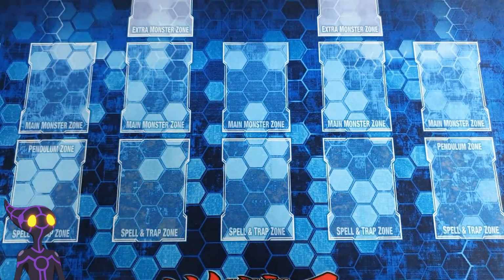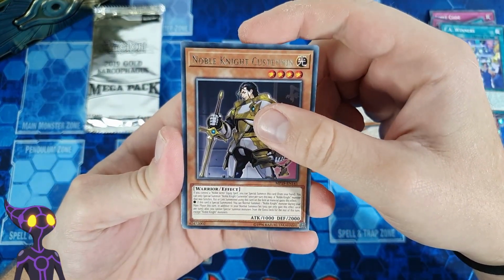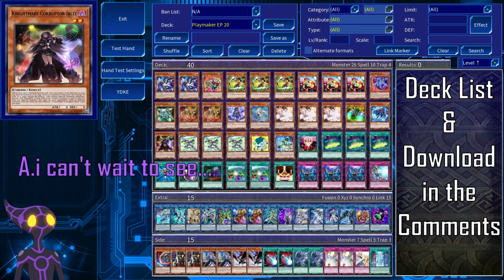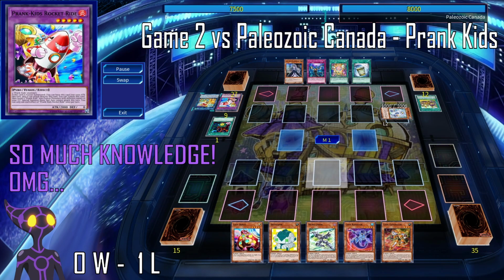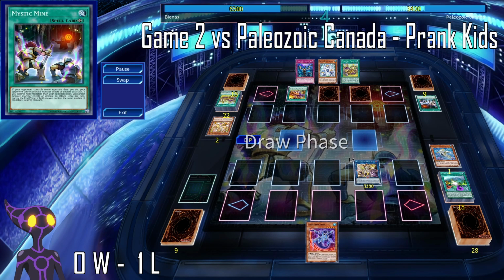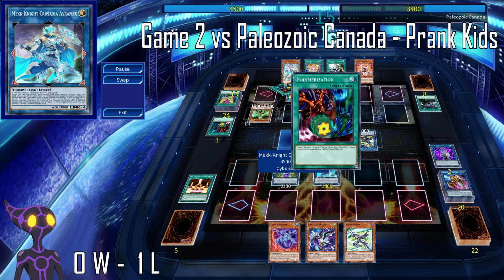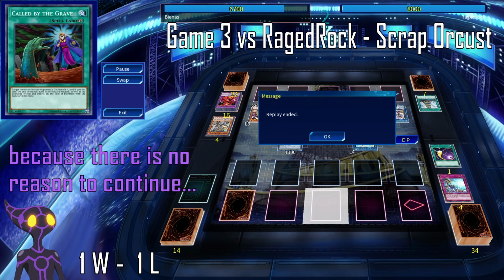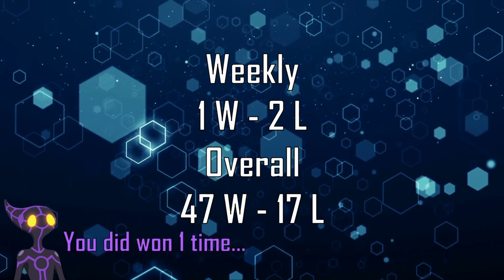The Playmaker Journey #20 - Yu-Gi-Oh! Sealed Only Challenge - Fusion Shokan??!!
Yu-Gi-Oh! Sealed Only Challenge - Episode #20 - Cyberse Code Talker Deck - INTO THE VRAINS!

00:00 Intro
01:04 Pack Opening
06:40 Deck
07:14 Game 1 vs Evil Twins
09:32 Game 2 vs Prank Kids
15:31 Game 3 vs Scrap Orcust
19:58 Results + Ending